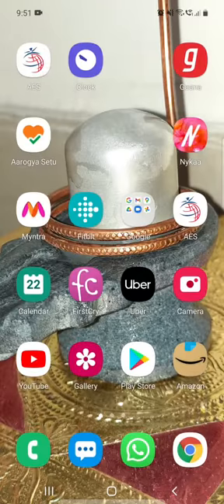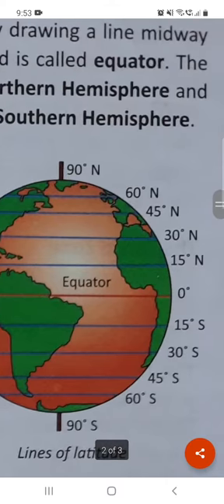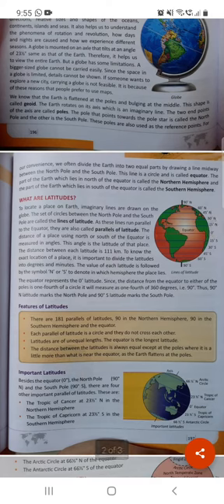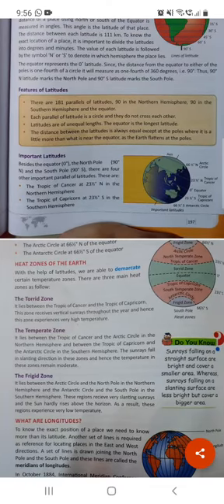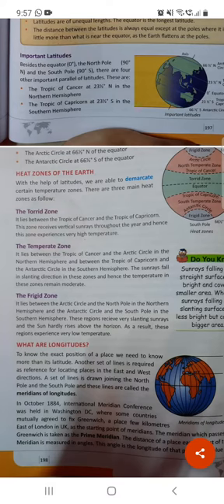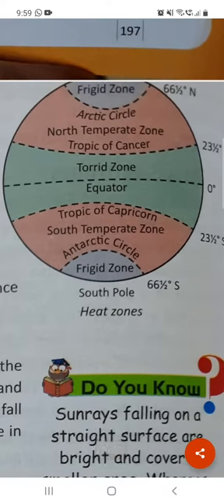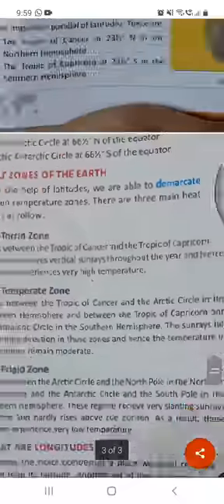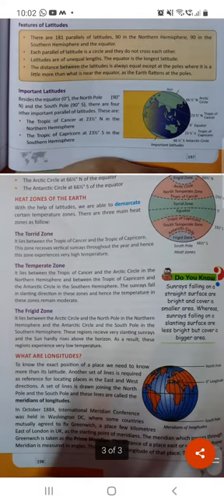Latitudes and Longitudes Part-2